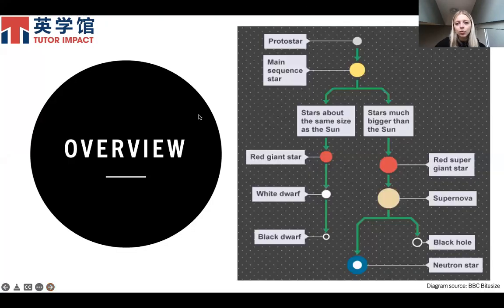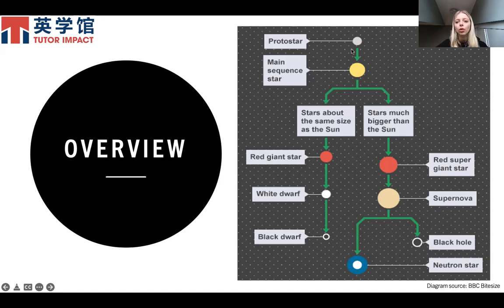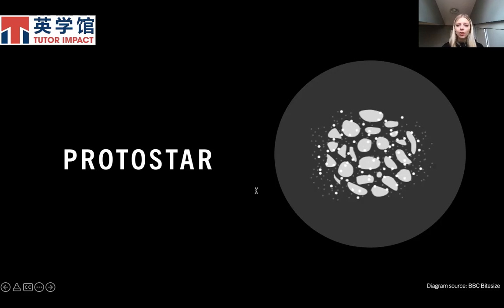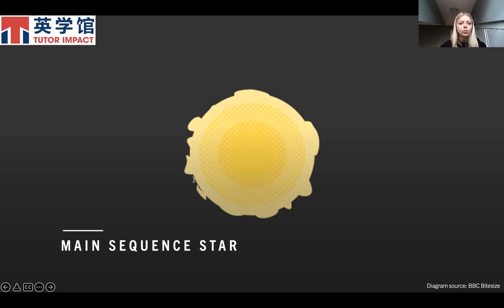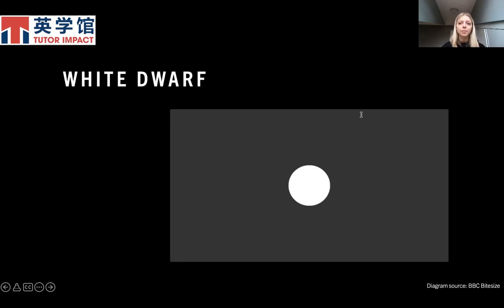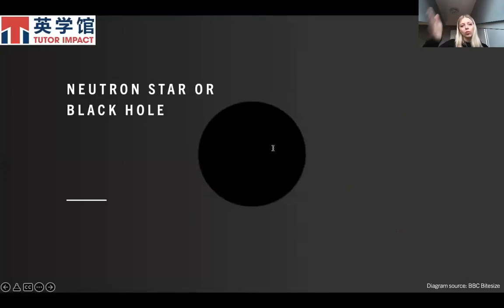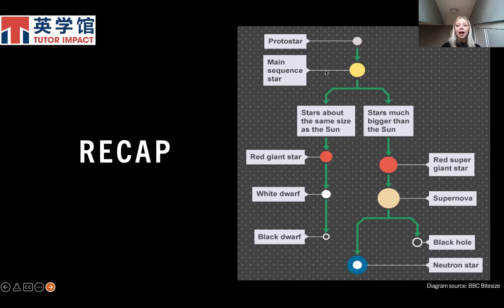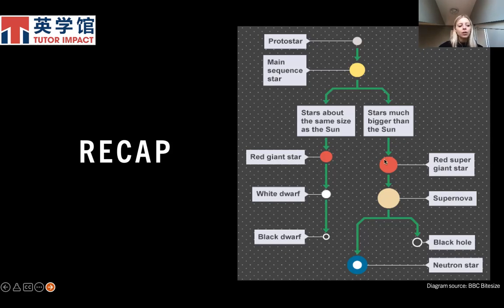Lifecycle of a Star explained for kids!